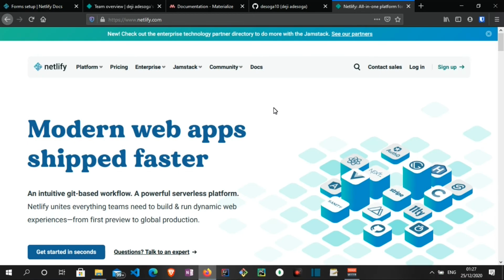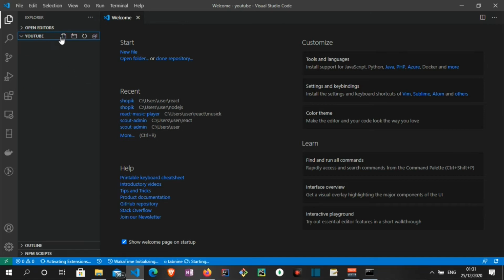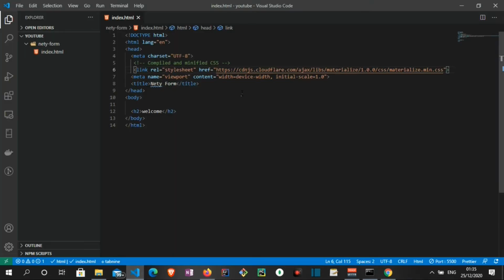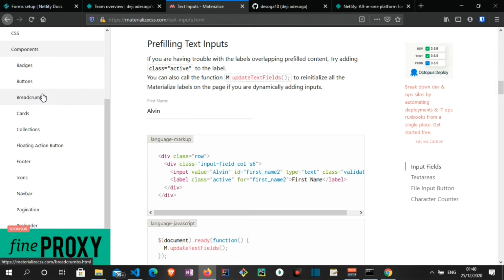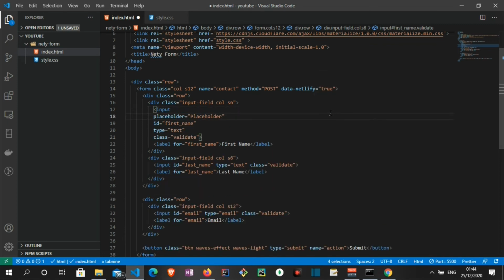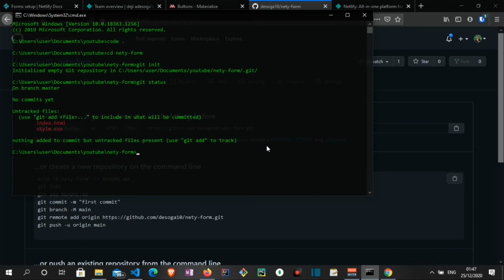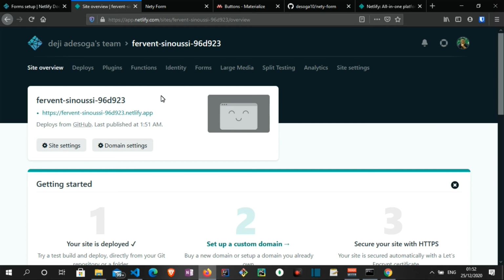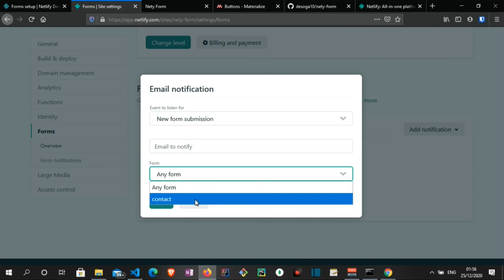How To Connect an HTML Form to Netlify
This video provides a detailed breakdown of how to send data from a form to the Netlify dashboard. I also show you how to create a form using Materialize.